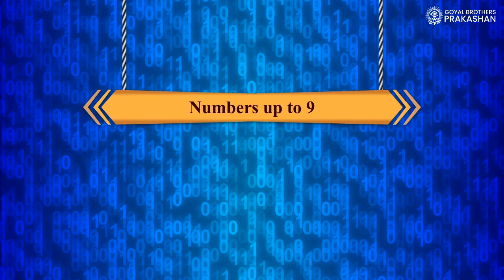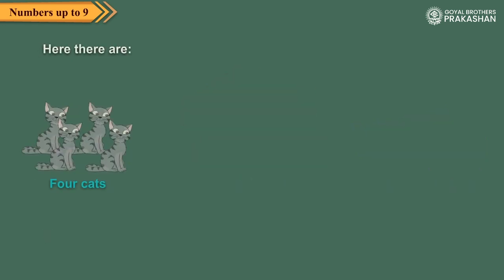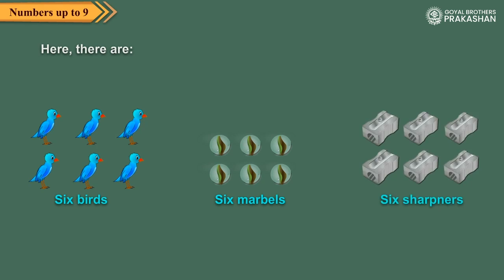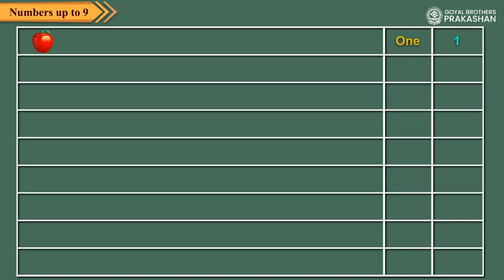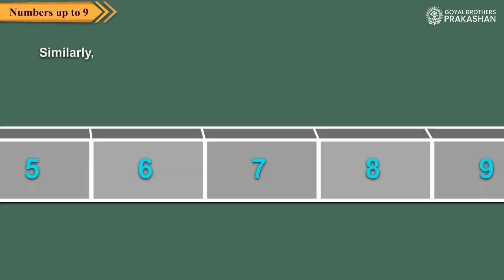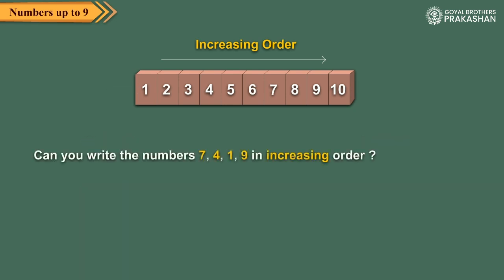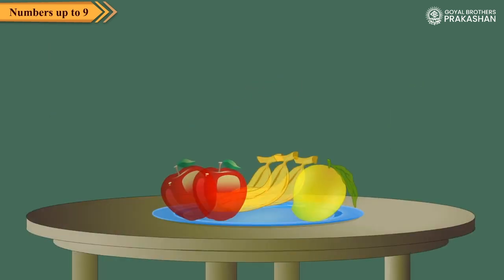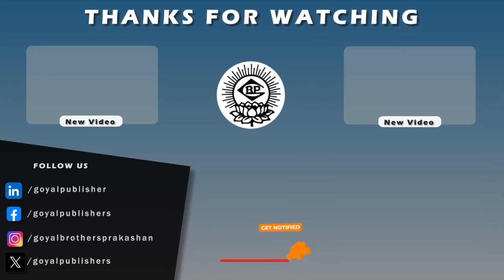Numbers 1 to 9 | Class 1 | Illustrative Series | Goyal Brothers Prakashan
Topic - Numbers 1 to 9 | Class 1 | Illustrative Series)

About Series:
Illustrative Series

Features
1. Chapters aligned as per NCF 2023 goals.
2. Chapters designed as per Panchpadi learning steps.
3. Include activities based on Pramanas, Panchkoshas, and NEP 2020.